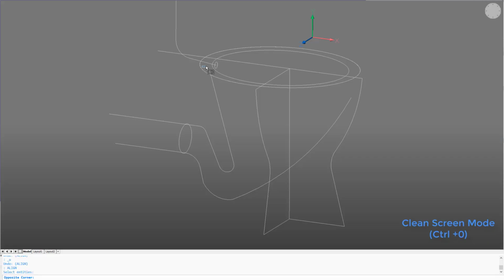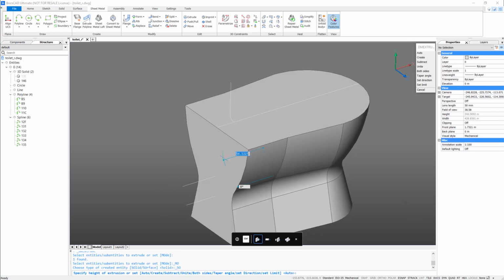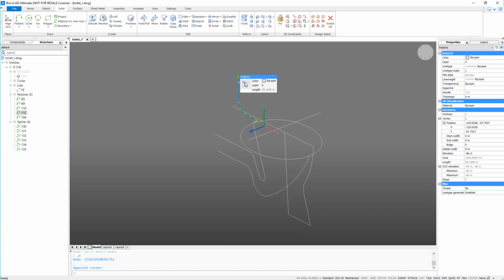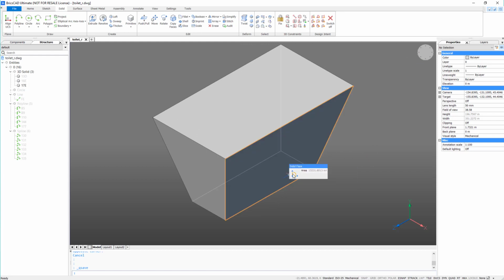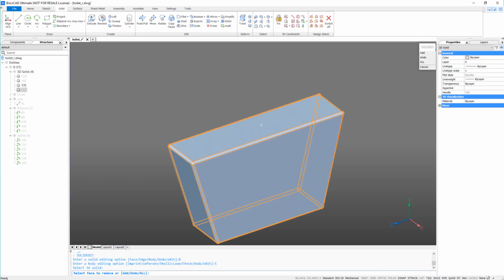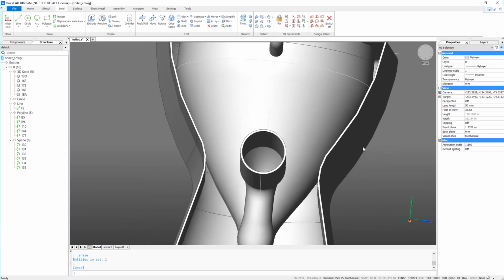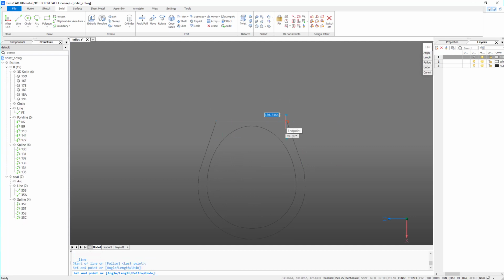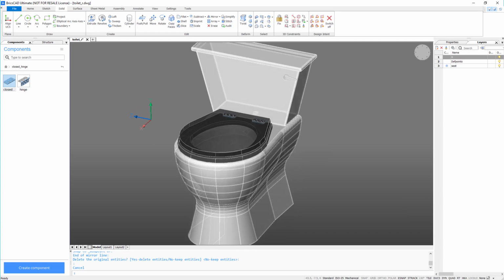2D 3D BIM - The toilet - The Bathroom P3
Welcome to the BricsCAD, 2D, 3D, BIM series where we work through the different modeling tools in BricsCAD, with practical examples to help you go from 2D drawing to 3D CAD to full IFC BIM.
This week we make a simple toilet.

The commands covered are:  DMISIMPLIFY, Extrude - taper, DMTHICKEN, The manipulator, ISOLATEOBJECTS, HIDEOBJECTS, UNISOLATEOBJECT, SolidEdit - Body - seParate SolidEdit - Body - Shell, Components library, and more